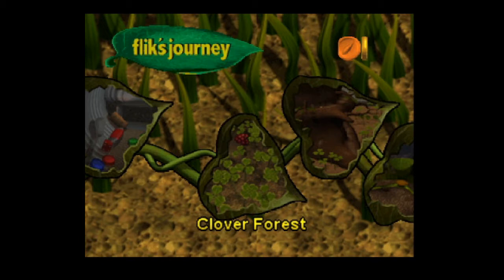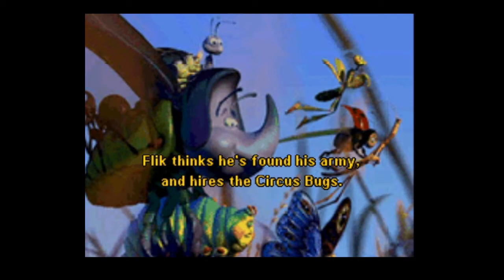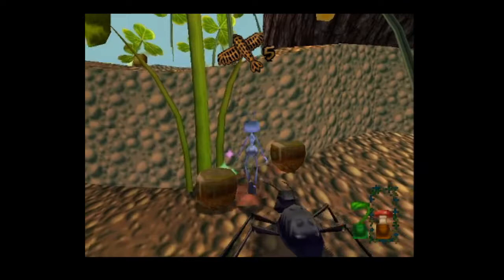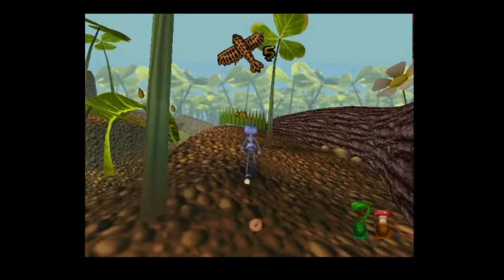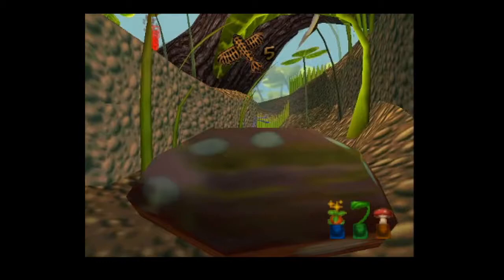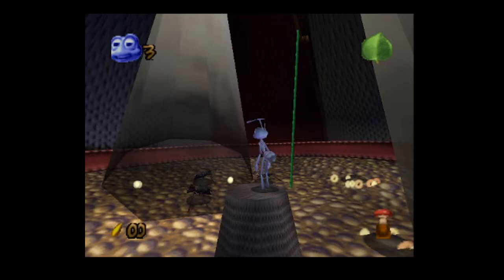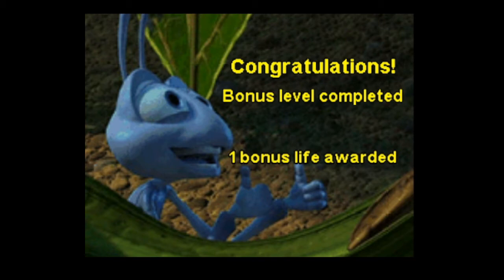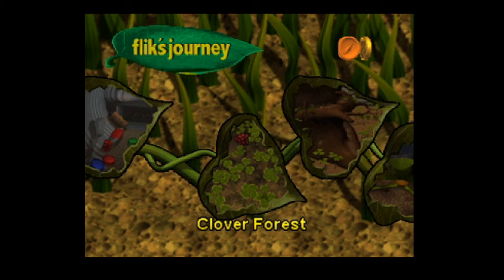A Bug's Life for Nintendo 64 - Let's Play Bonus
Sike! I wasn't quite done. I wanted to try out one of the bonus levels. I didn't do all of them because I legitimately don't know how to unlock all of them.
This is the definite end of this let's play, but I want to do some more in the future...maybe when I get a better microphone.